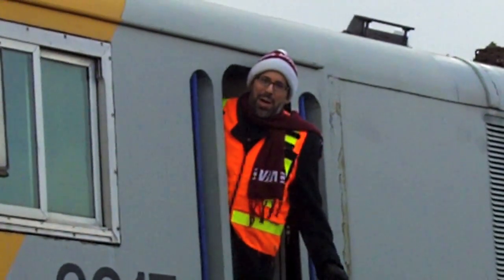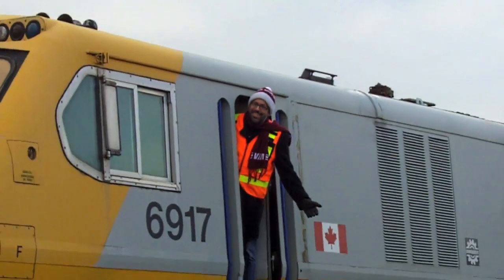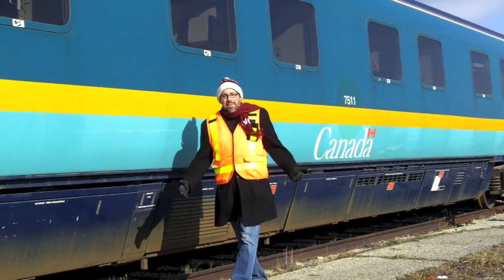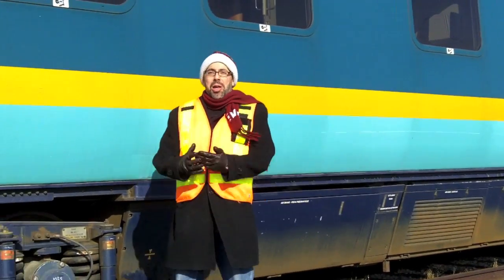The Guy with the Train in his Basement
Jason Shron from Rapido Trains Inc. loves VIA trains so much, he built a full-size train in his basement!